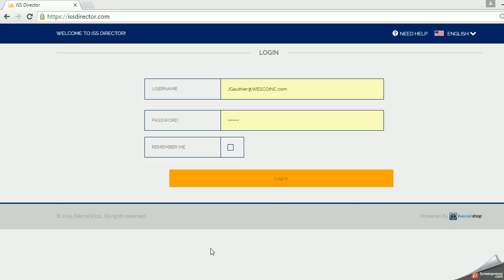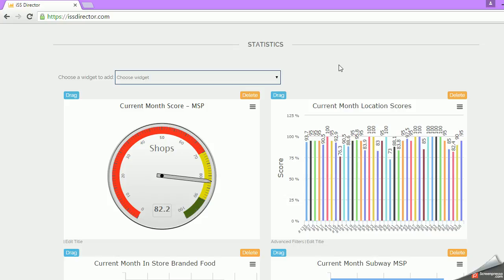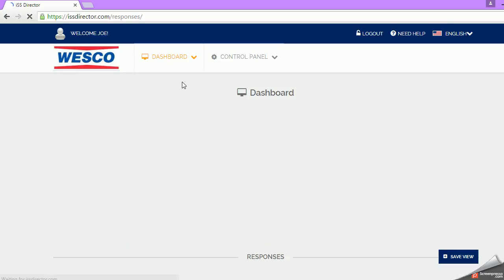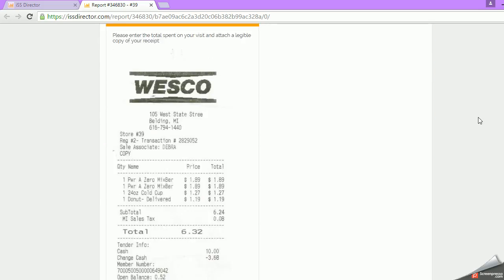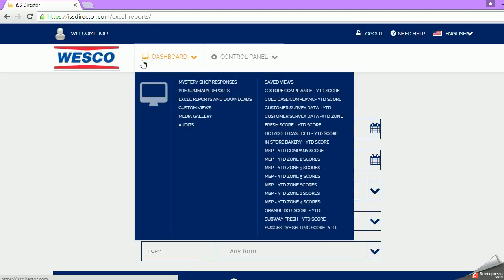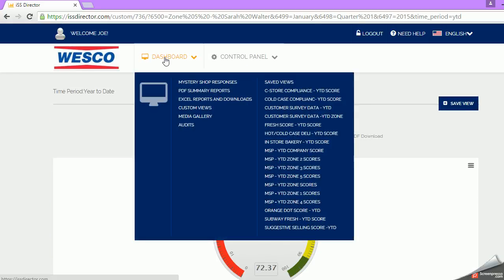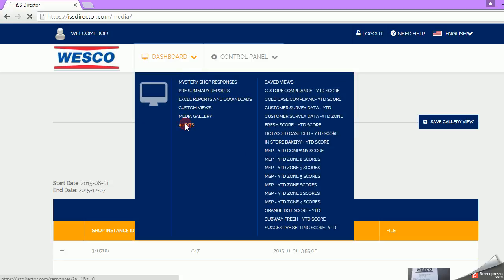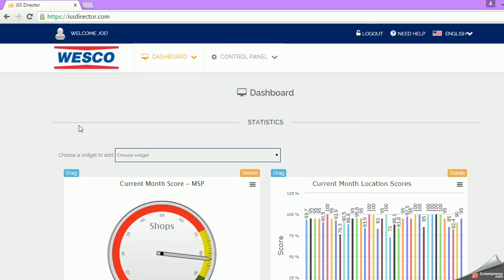Wesco Reporting Intro